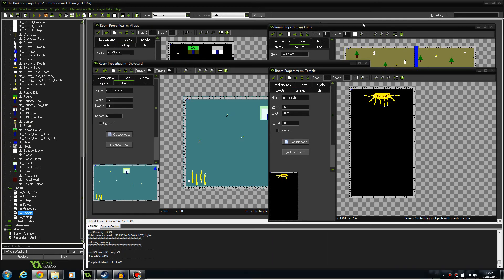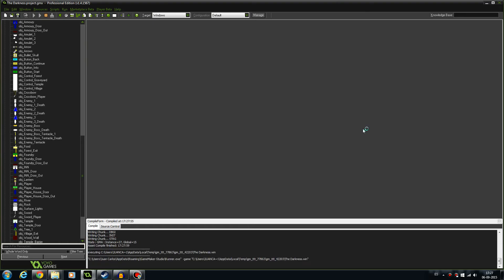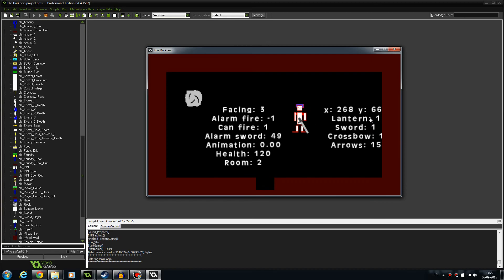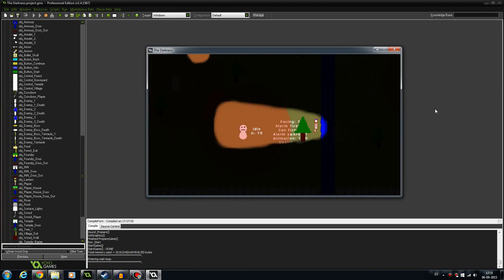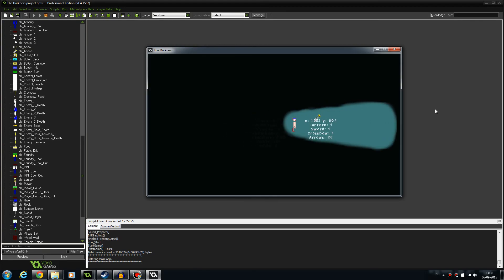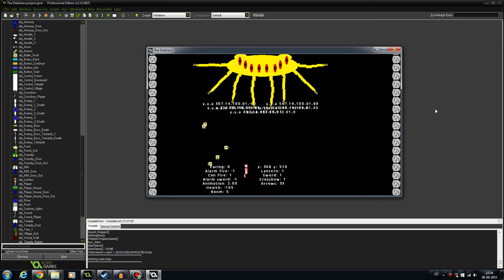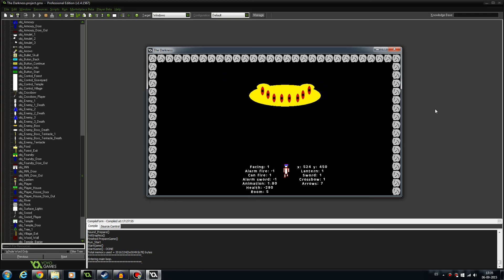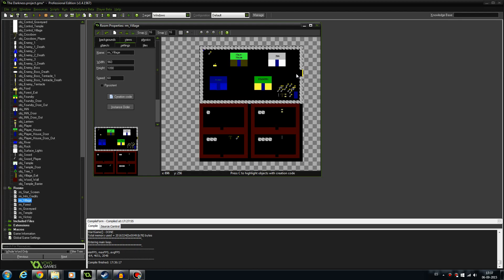New Original Game! - Development Update #3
A lot of progress this week. Almost all enemies and mechanics are in the game.

From 'The Darkness" (working title), the game being developed by J.C. from J.C.'s Channel.